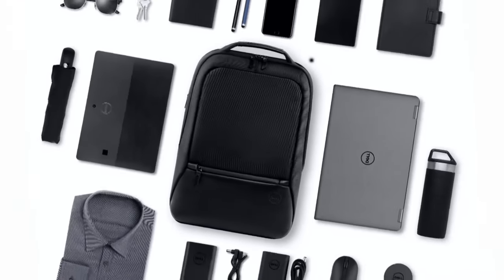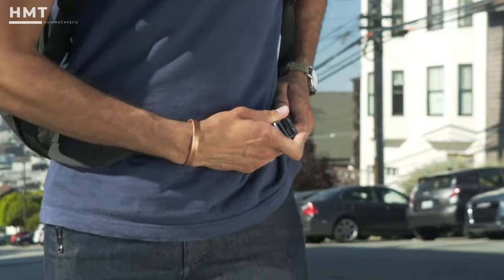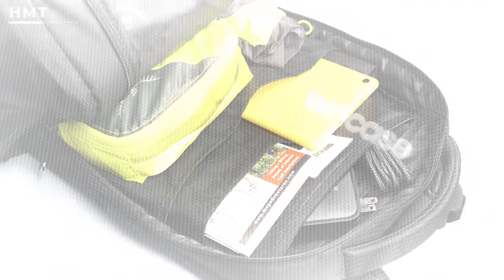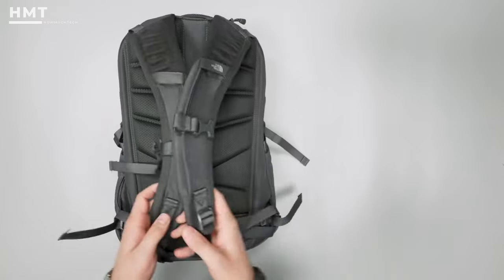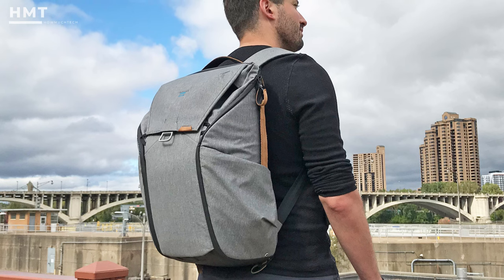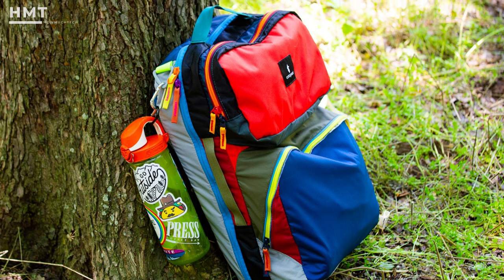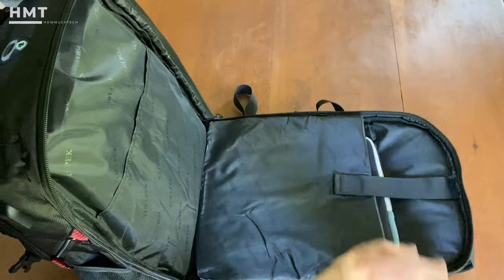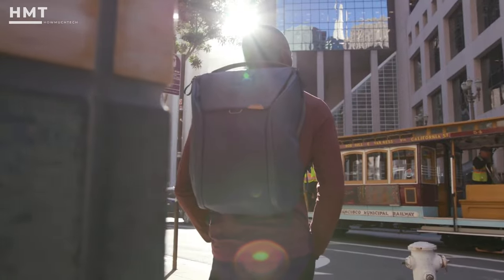5 Best Backpacks In 2024 - Laptop, Travel, Smart, and Anti-theft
In this video, I listed the best backpacks in 2024 laptop, travel, smart, and anti-theft. You can check the price or purchase in the description below!
0:00 introduction
01:00 - 5 ► Incase Icon
01:55 - 4 ► The North Face Borealis
02:53 - 3 ► Peak Design Everyday
03:55 - 2 ► Cotopaxi Tasra 16L
05:21 - 1► YOREPEK Travel Extra Large

It’s undeniable that a laptop backpack is a must-have for frequent travelers, especially if you’re a student or working professional. Whether commuting to work, heading out on a business trip, or just taking a break from the office, having the perfect laptop backpack can make all the difference.
Not only will it keep your laptop safe and secure, but it can also be a stylish accessory that helps you make a statement.
This video will provide a comprehensive guide to the top-rated laptop backpacks of 2024, so you can find the perfect one for your needs. We’ve included a wide range of styles and features, from basic models to backpacks with extra pockets for organization and ones with extra padding to protect your laptop.
We’ve also highlighted the features that make each backpack stand out, so you can easily find the perfect one for your needs.

HowMuchTech Channel is a participant in the Amazon Services LLC Associates Program, an affiliate advertising program designed to provide a means for channels to earn advertising fees by advertising and linking to Amazon.com. As an Amazon Associate, we earn from qualifying purchases.